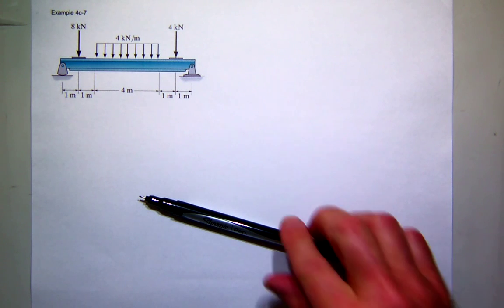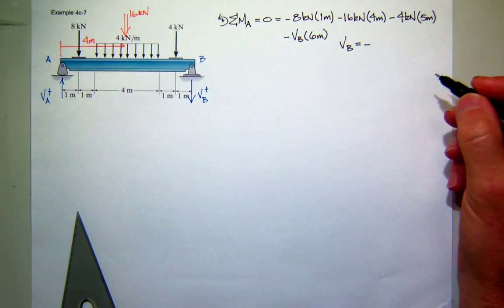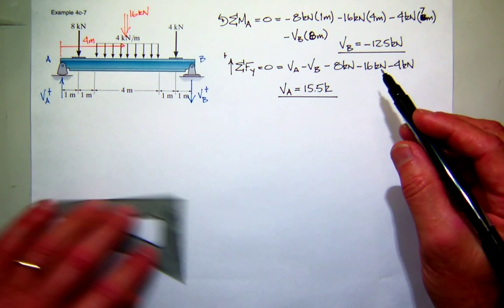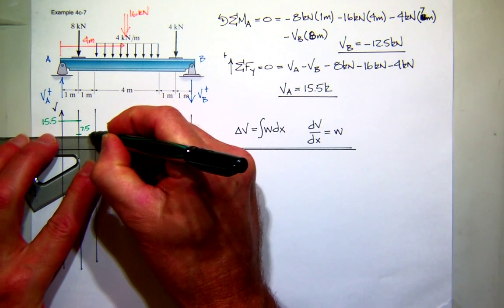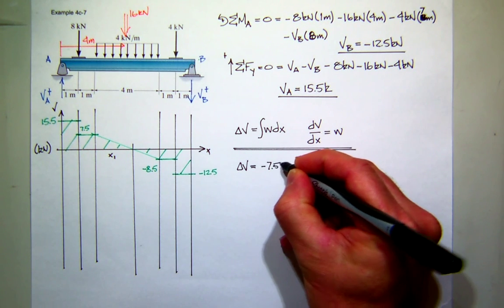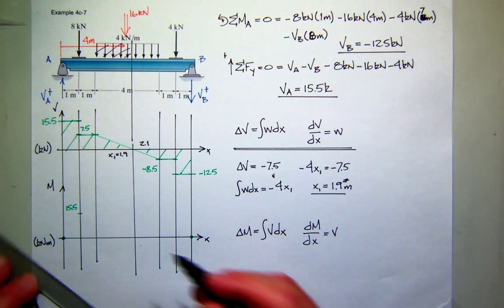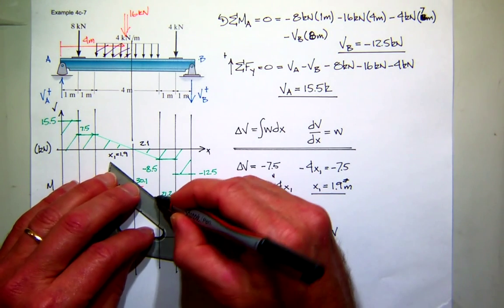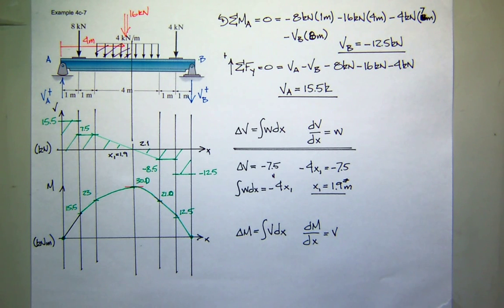Example 4c-8 f15